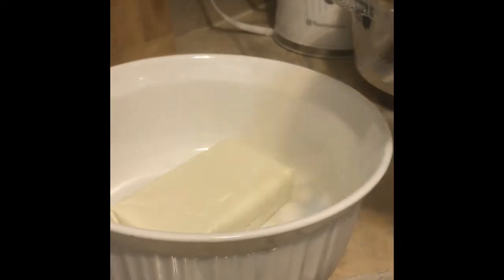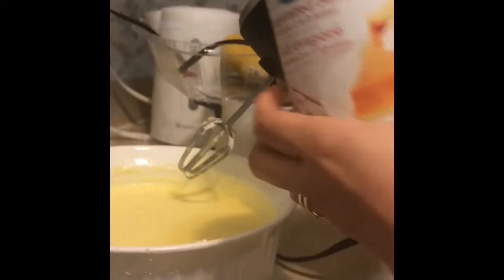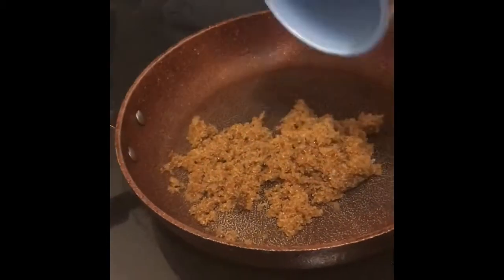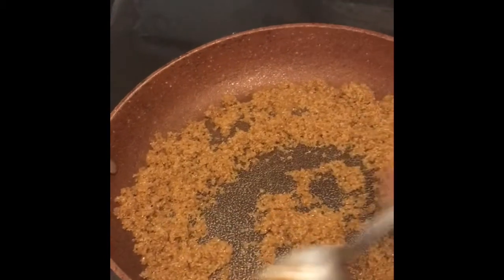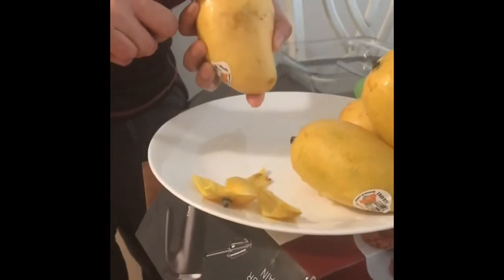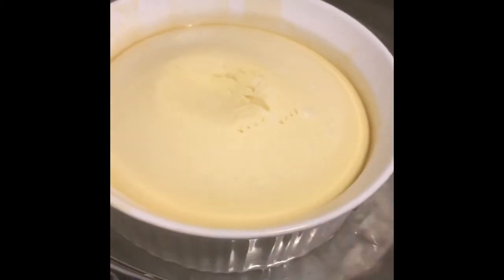Trending MANGO GRAHAM CAKE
How to Make Mango Graham Cake
Easy Dessert